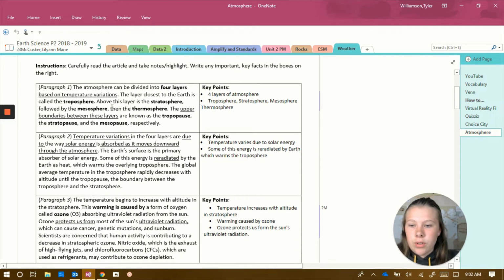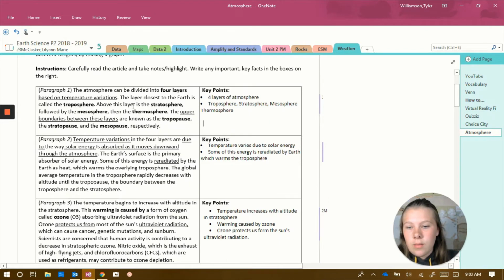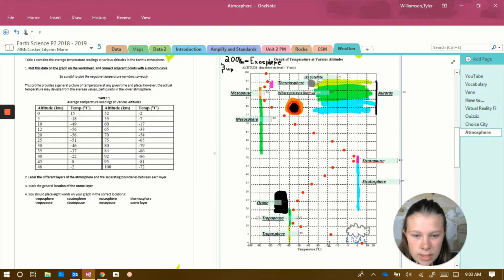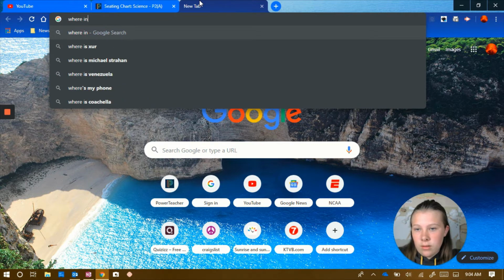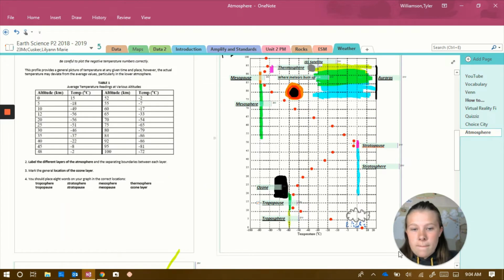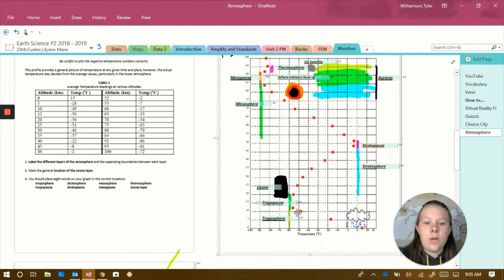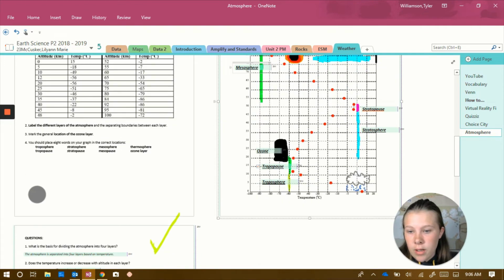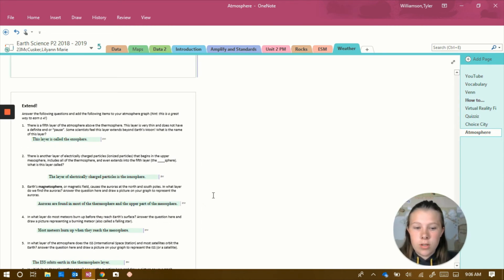Intro + Lilyann Explains